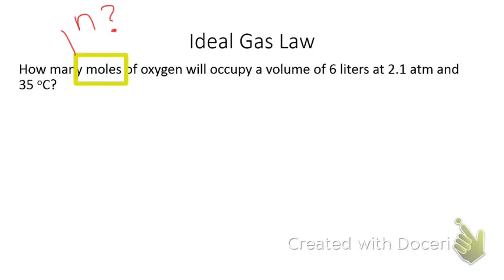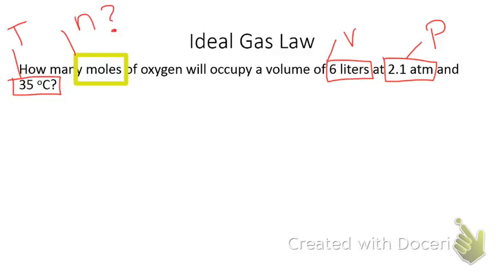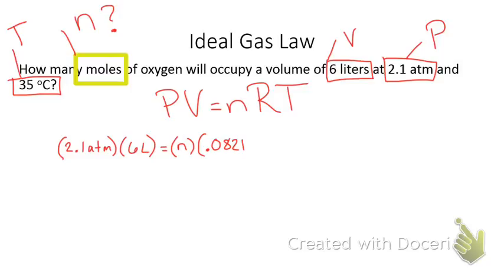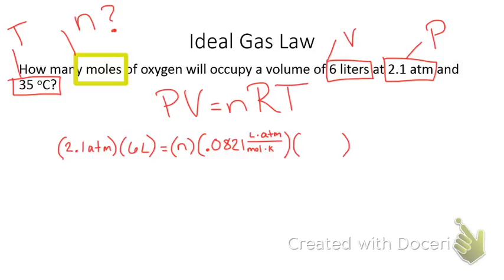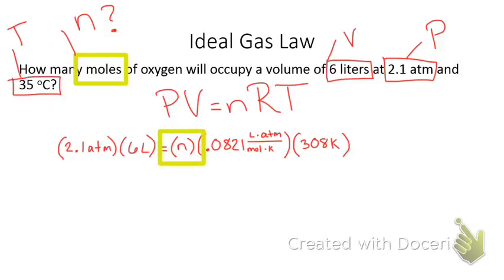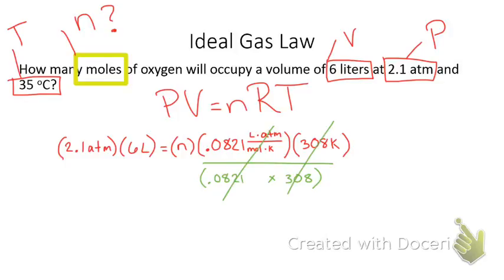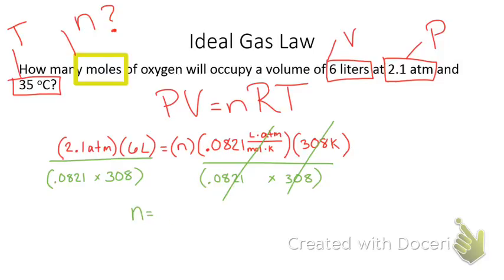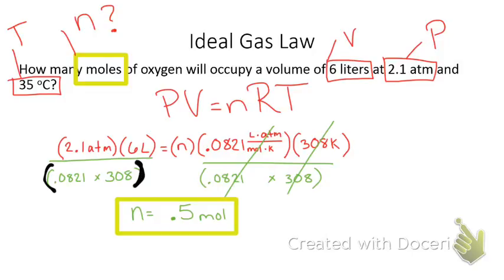Ideal unknown on right